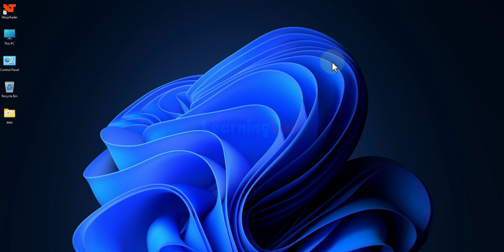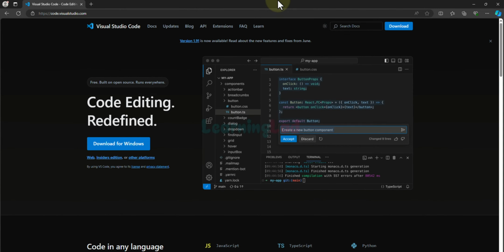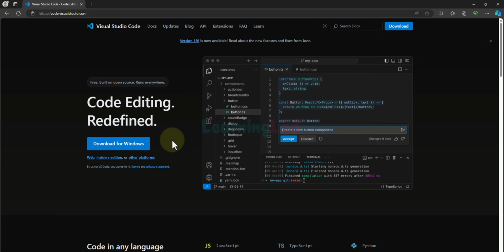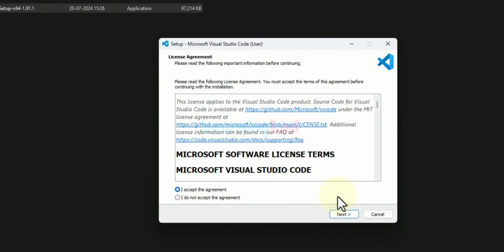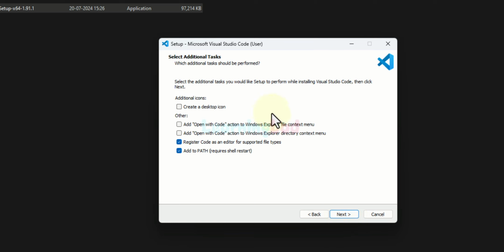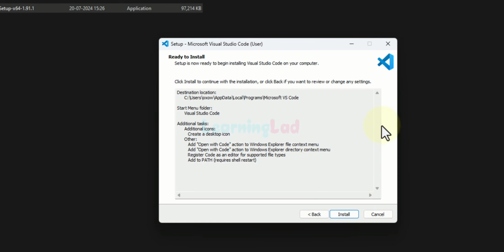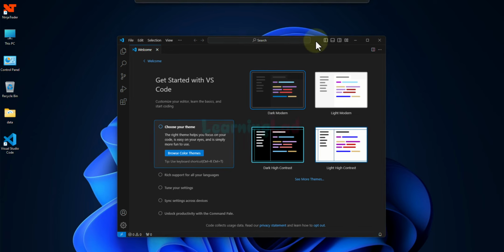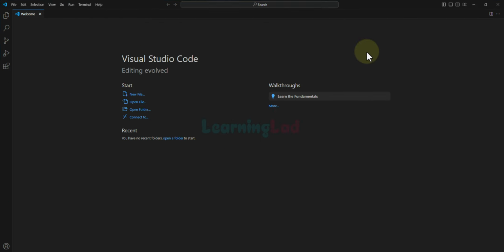How to Install Visual Studio Code in Windows Computer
In this tutorial you will learn How to Download and Install Visual Studio Code in Windows 11 laptop / computer.